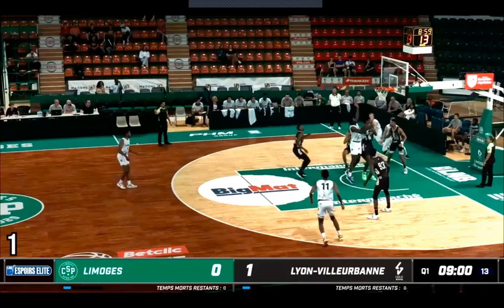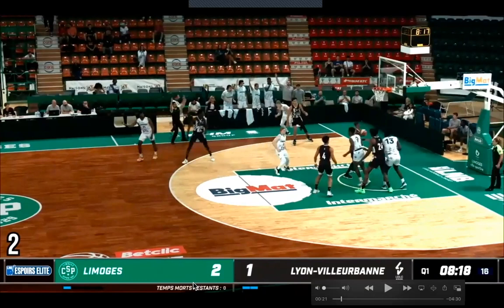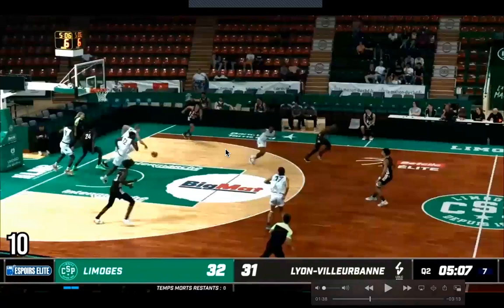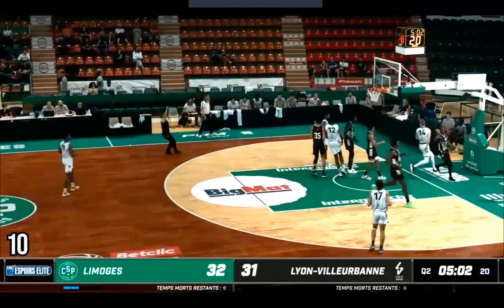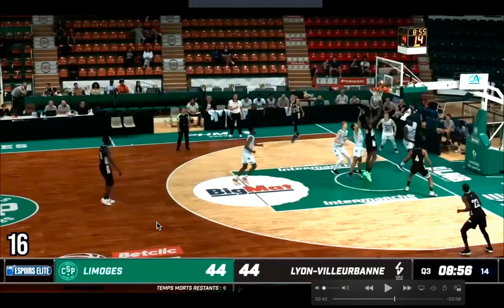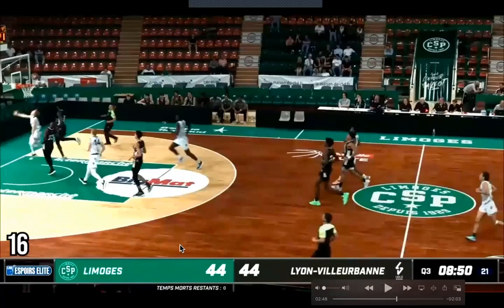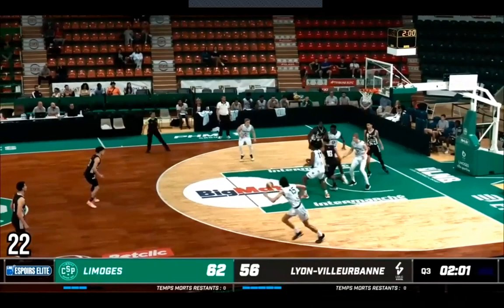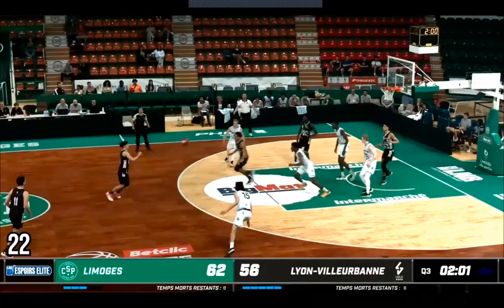Is Youssef Khayat Michigan’s Missing Piece? In-Depth Game Breakdown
Eric and Dylan watch a full game of Lebanese freshman Youssef Khayat for Limoges and discuss clips they find interesting, break down different parts of his game, and talk about how he fits at Michigan this season

Follow @eric_shap and @umhoops on Twitter for more basketball analysis